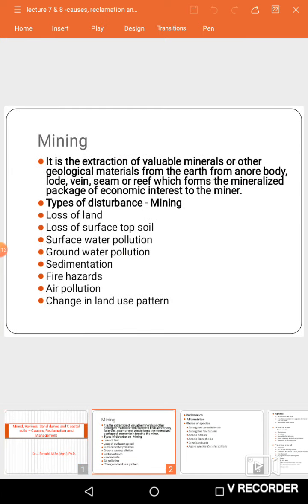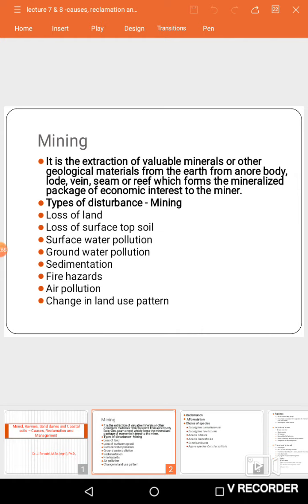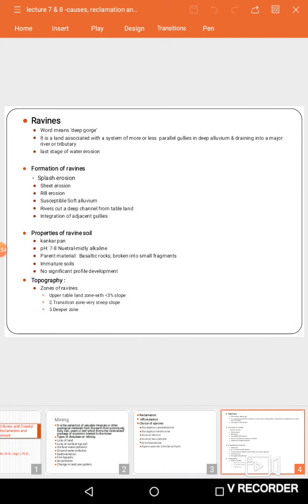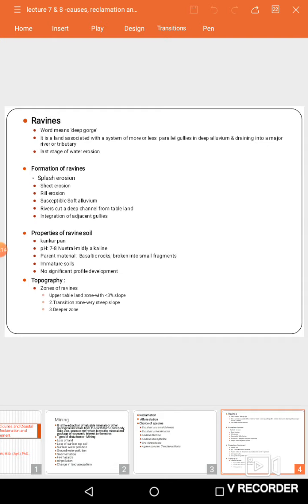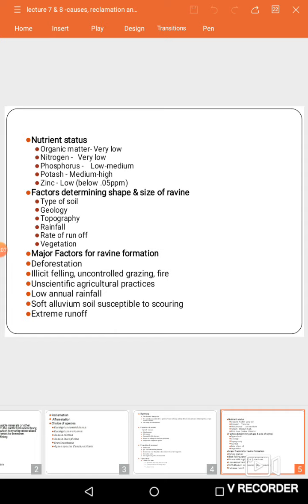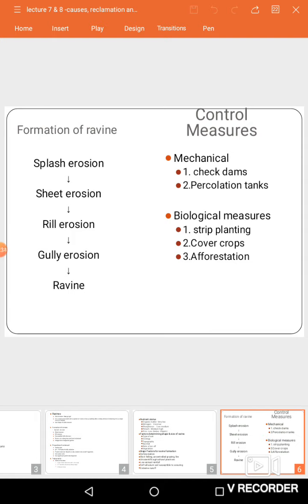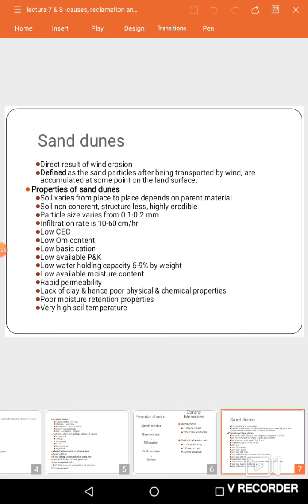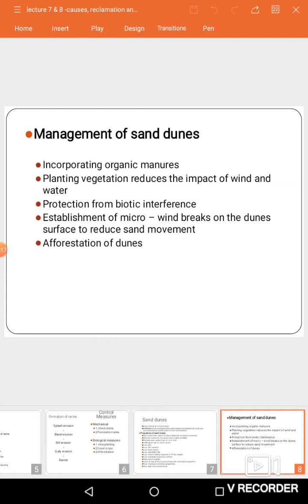SAC 352- lec7&8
Mined,ravine and sand dune